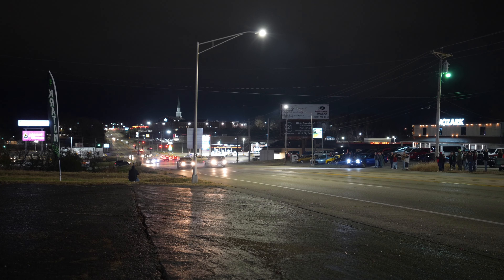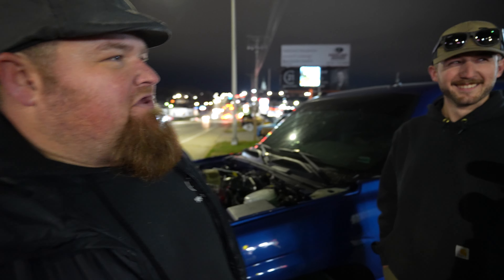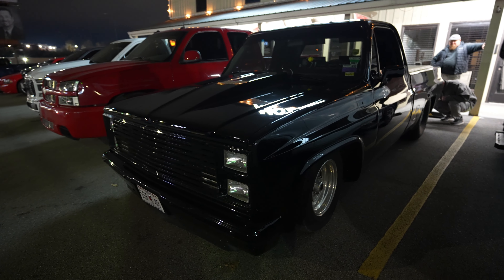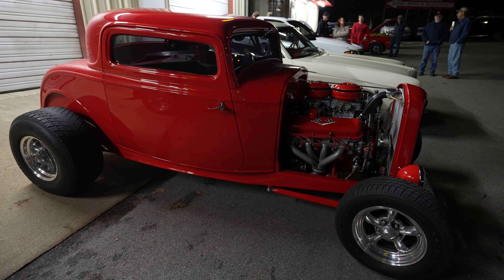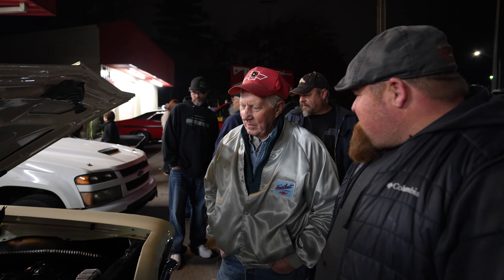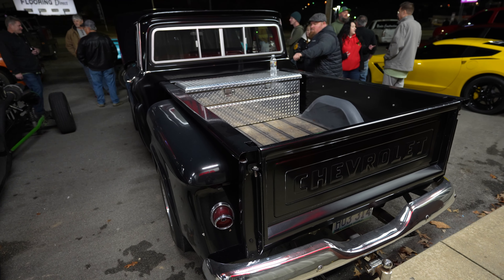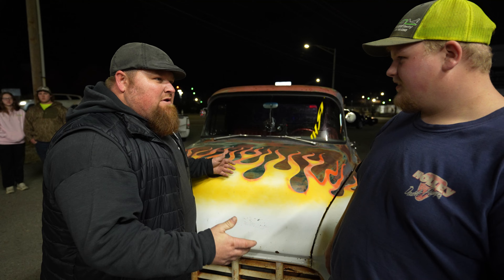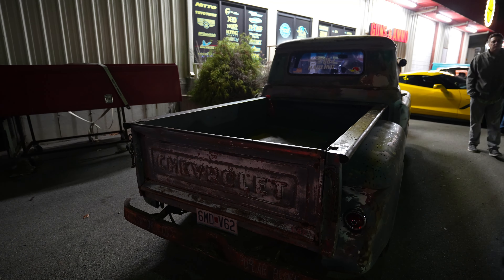Car Show And Cruise In Poplar Bluff MO / Smoke Shows With A Duel Burnout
We held our second car show and cruise event in Poplar Bluff MO.  This continues to grow and was even bigger than the first time.  This is one of the best events we have put on.  Check out these cool cars and our shenanigans as we smoke up the streets.

Are you ready to make your YouTube life easier?  This is a product I use every day and it has helped me tremendously.  Try TubeBuddy yourself and see what I mean.

Sony A7 IV Camera
Sony ZV 1F Camera
Tamron 17-28mm f/2.8 lens
Canon M-50 Mark II
GoPro Hero 10 Black
GoPro Media Mod
Volta For GoPro
Rode Video Micro Compact Microphone
Rhode VideoMic NTG Camera-Mount Shotgun Microphone
Synco Wireless Lavalier Microphone G2(A2)
Manfrotto PIXI EVO 2-Section Mini Tripod
TARION Camera Bag
SanDisk 256GB Extreme micro SDXC Memory Card

Must-Have Travel Items

ZOMAKE Lightweight Packable Backpack
Anker Portable Charger, 325 Power Bank
EPICKA Universal Travel Adapter
UCOMX Nano 3-in-1 Wireless Charger
Hagon PRO Disposable Rain Ponchos
Travel Toiletry Bag for Women
Travel Toiletry Bag for Men
Mini Portable Hair Straightener
Ionic Travel Hair Dryer
IFlash 3-1 USB Travel Cord
Handy Laundry Hamper
Veken Packing Cubes
Deep Woods Off
Coppertone Sunscreen